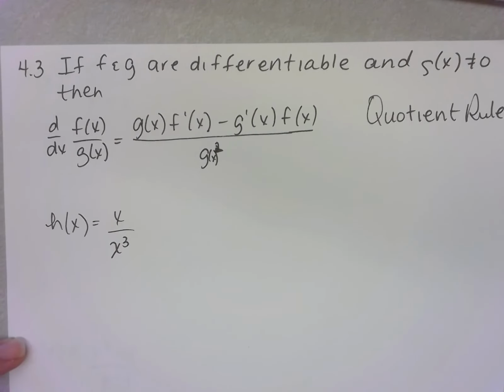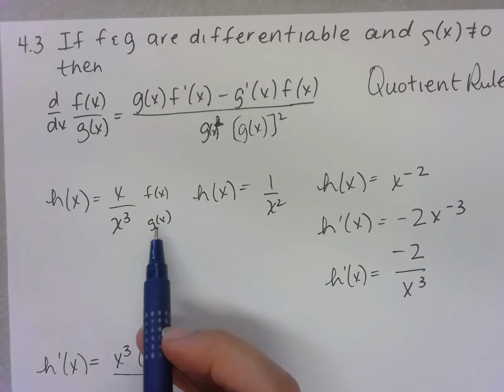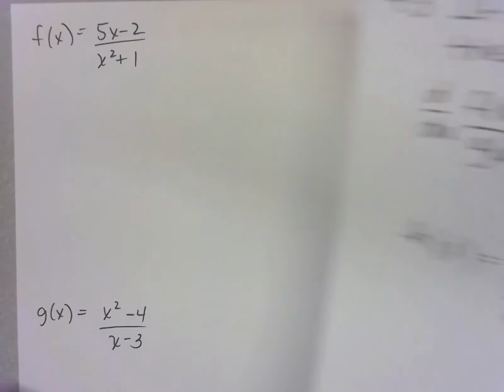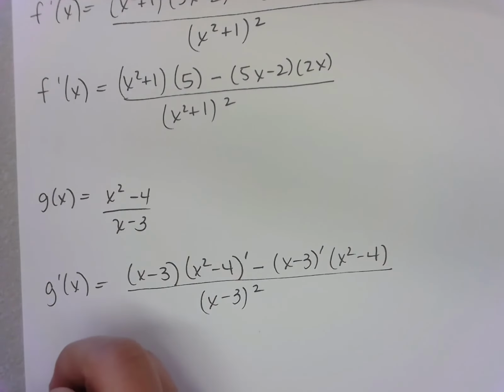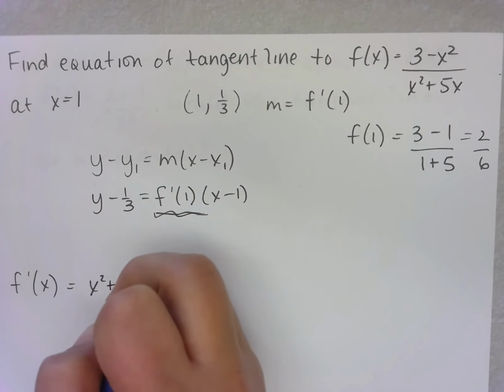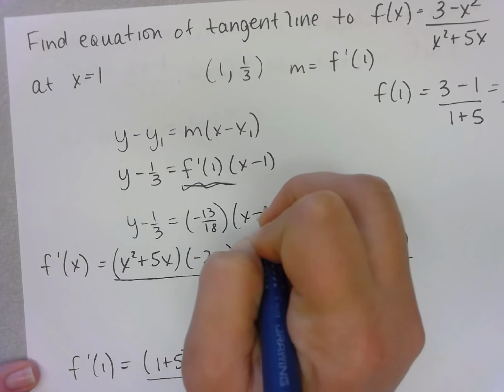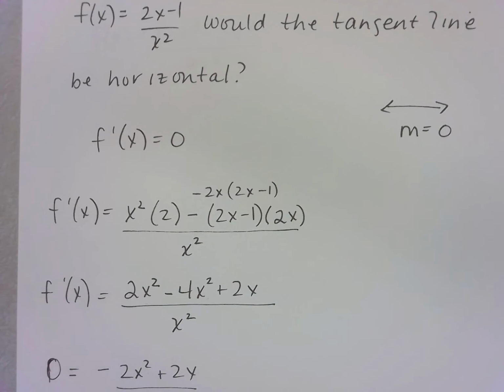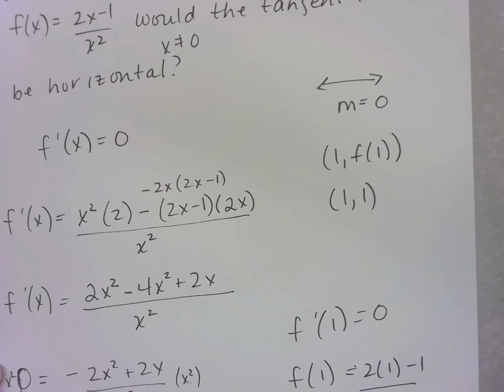4 3 Quotient Rule